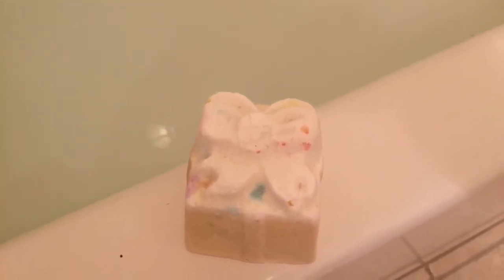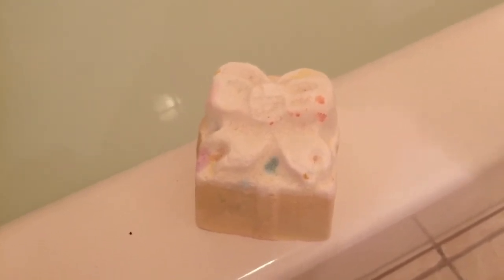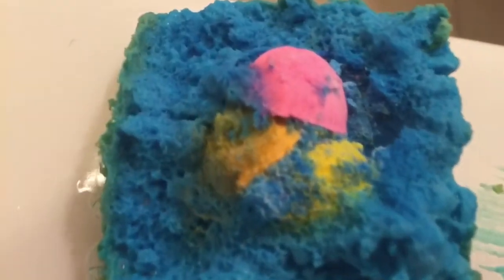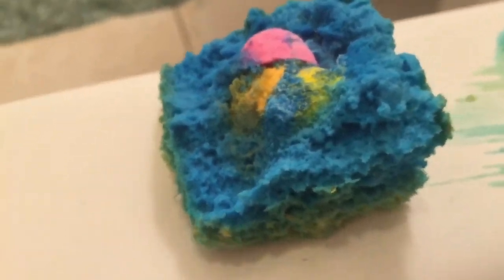Lush Golden Present Bath Bomb Demo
Hey guys it's PrincessHayHay and I very much hope that you loved watching this video make sure you scroll down below and hit that subscribe button give this video a thumbs up and share it to all of your friends and like I say every one hundred subs I do a GIVEAWAY !

Musically - Musicformusicians